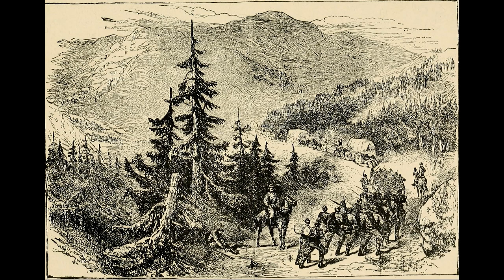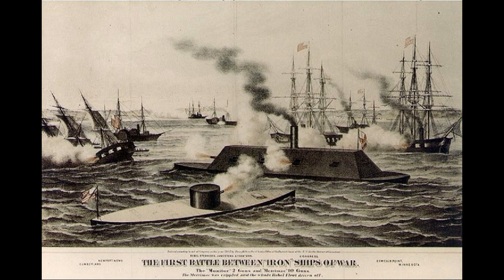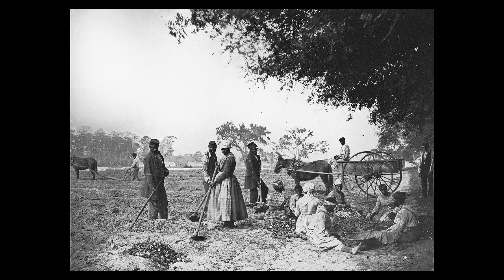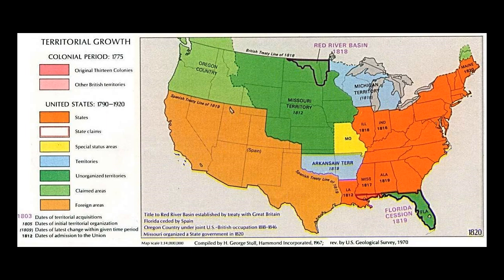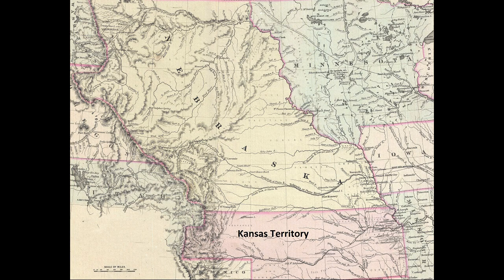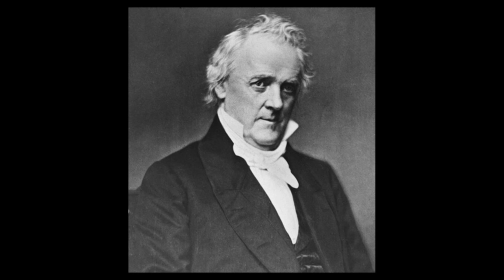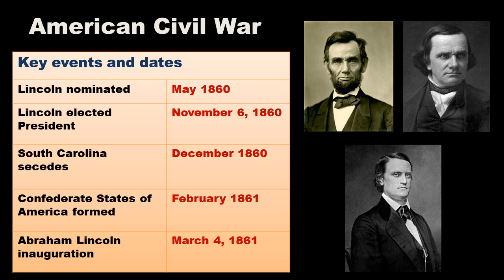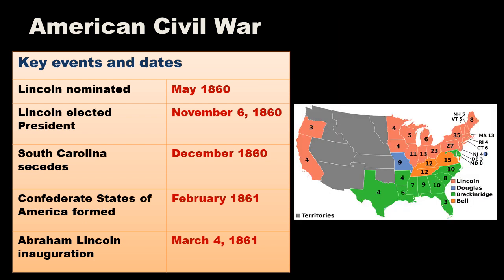American Civil War - Introduction - 1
Abraham Lincoln is elected President and several states in the south secede.